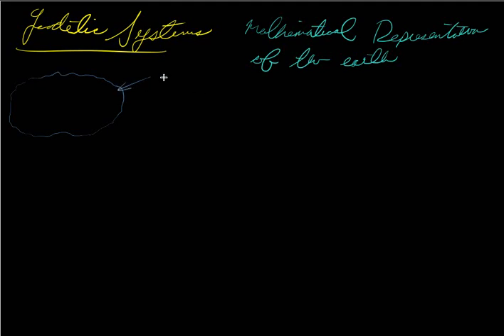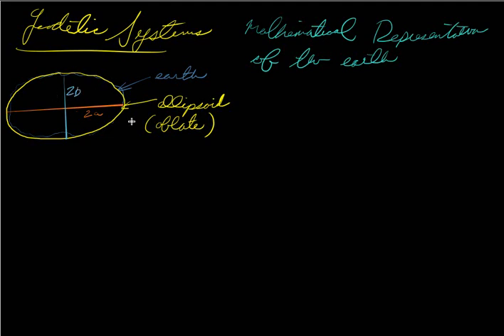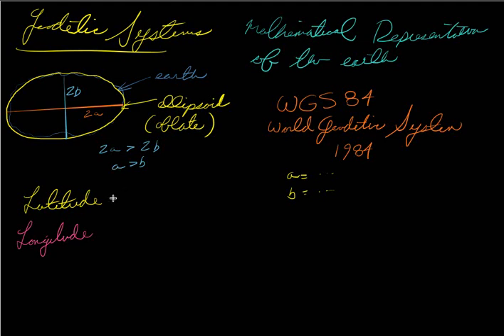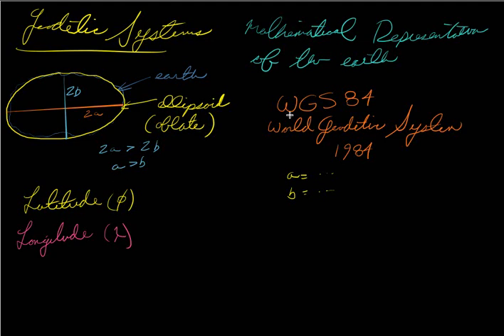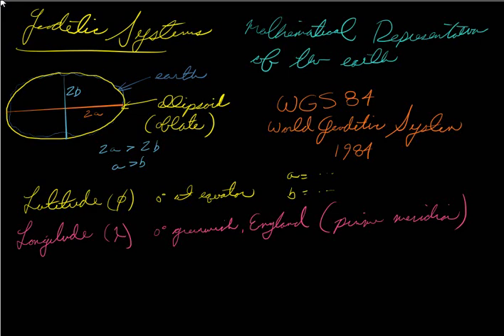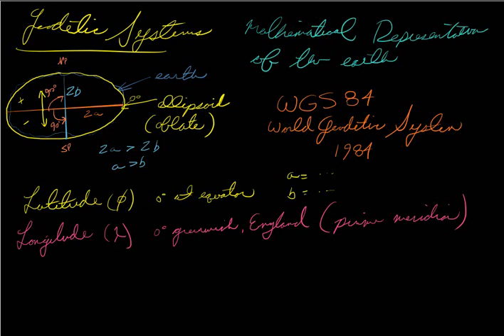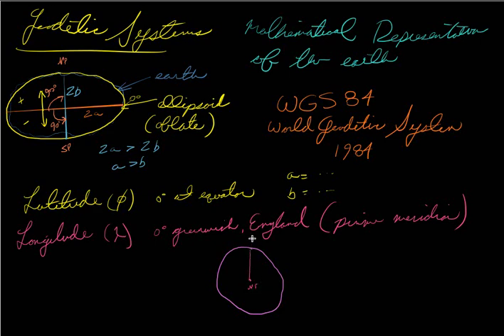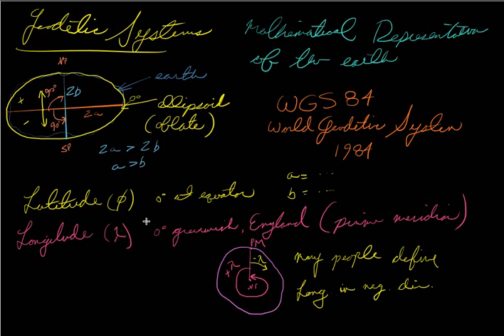Geodetic Systems Introduction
This is a very brief overview of geodetic systems. I needed to define this so I could start talking about orientations of north. Enjoy. PS there is not much of an ending, so sorry about that. I will continue on this topic in later videos!